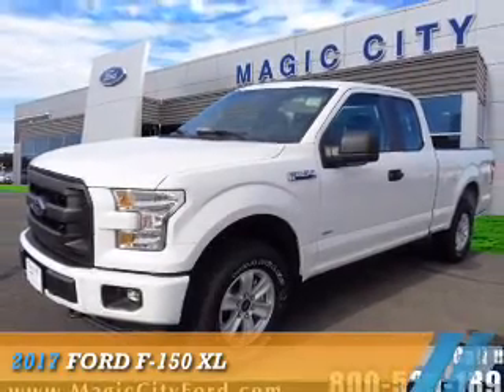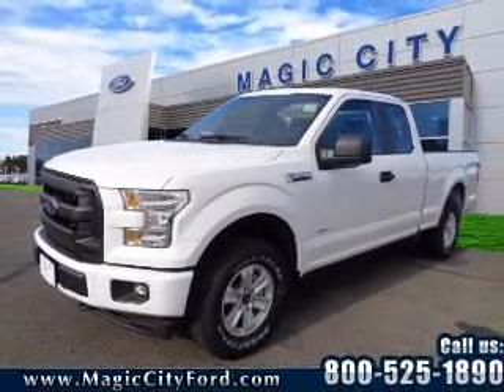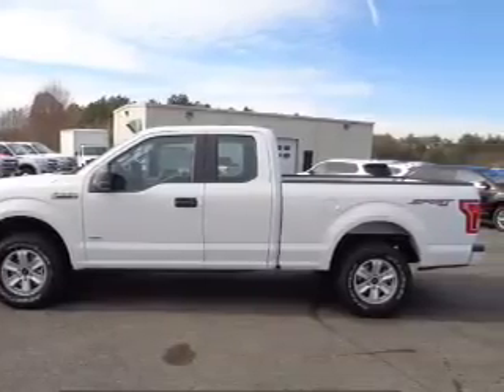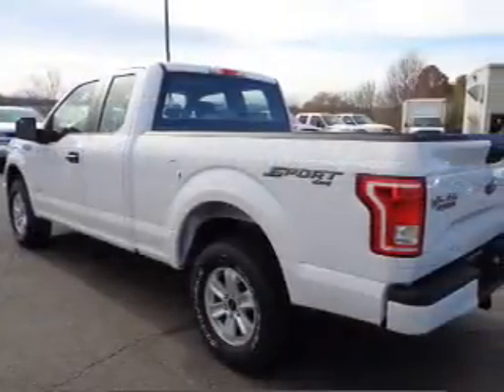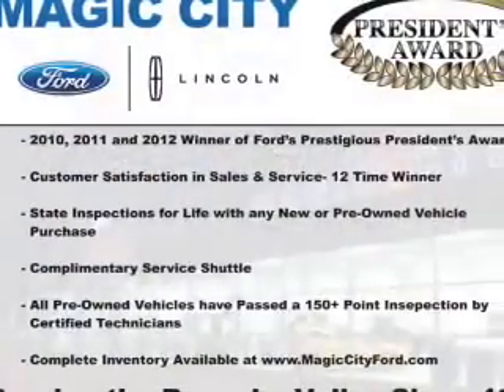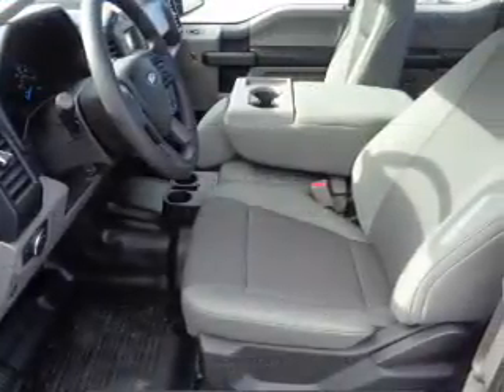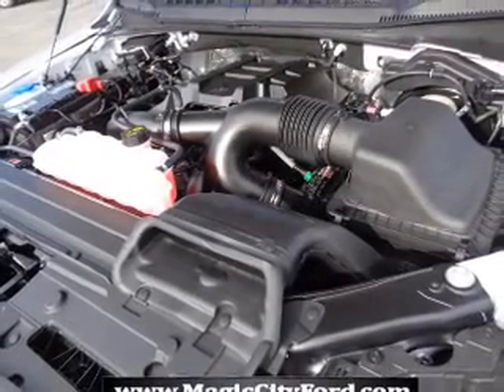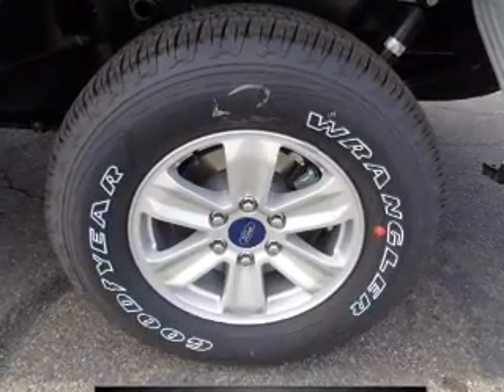2017 Ford F-150 T35510-2 - Roanoke VA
Year: 2017
Make: Ford
Model: F-150
Trim: XL
Engine: 2.7 liter 6 Cylindercylinder 4WD
Transmission: Automatic
Color: White
Mileage: 1
Address:
809 Williamson Rd.
Roanoke, VA 24016
VIN:1FTEX1EP1HFA42831